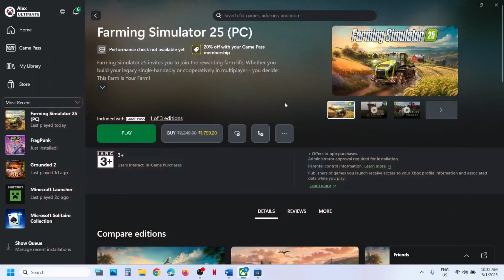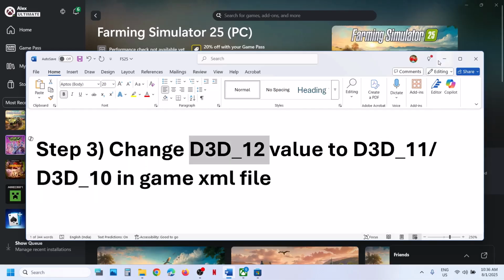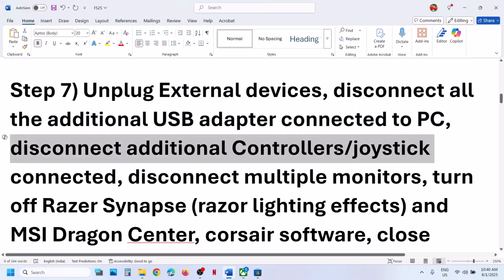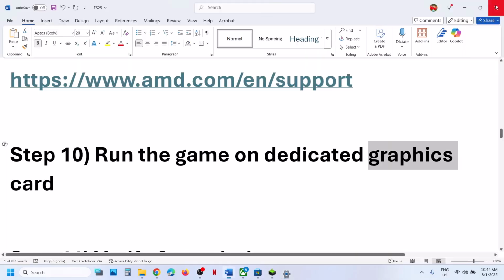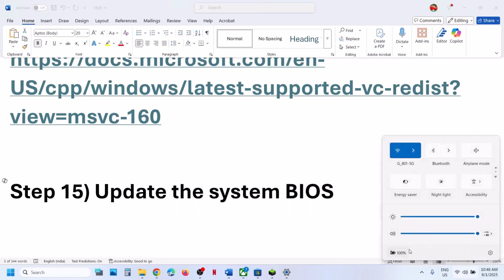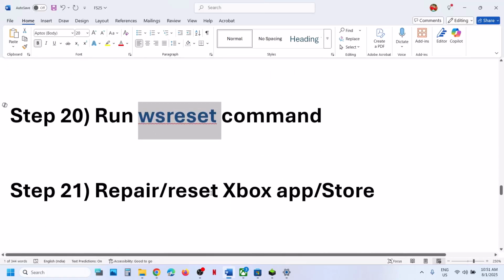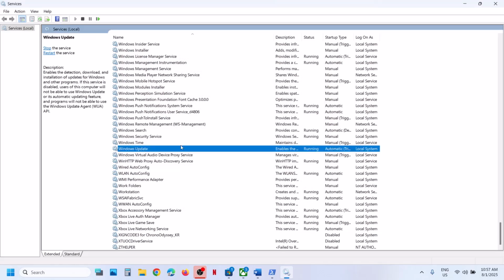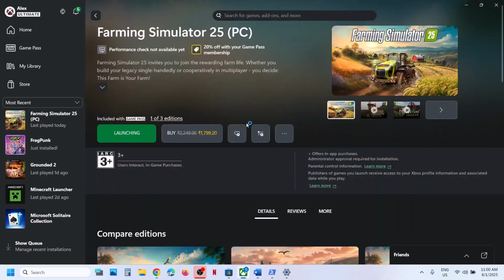Fix Farming Simulator 25 Not Launching/Crashing/Crash On Startup/Freezing/Not Loading PC (Game Pass)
Fix Farming Simulator 25 Not Opening/Starting On Xbox App/Microsoft Store PC, Fix Farming Simulator 25 Crash on Startup/Crash To Desktop (Game Pass), Fix Error Codes When Launching Farming Simulator 25 On PC (Game Pass)
Step 1) Launch the game from the game installation folder, end gamingservices.exe in task manager
Step 2) Delete the Shader_Cache Folder , create a backup first
Step 3) Change D3D_12 value to D3D_11/ D3D_10 in game xml file
Step 4) Delete the game.xml file, create a backup first
Step 5) Delete local folder in LocalCache folder, create a backup first
Step 7) Unplug External devices, disconnect all the additional USB adapter connected to PC, disconnect additional Controllers/joystick connected, disconnect multiple monitors, turn off Razer Synapse (razor lighting effects) and MSI Dragon Center, corsair software, close third-party services such as nahimic services/lightingservice.exe etc. in task manager, close all the overlay apps (Discord, Nvidia app, Nvidia shadow play overlay, AMD overlay), Set overclocking to default, close all the overclocking application MSI Afterburner/Rivatuner, close online storage apps such as OneDrive/Google Drive etc. perform cleanboot,  remove the undervolt
C:\Users\Username\AppData\Local\Packages\Microsoft.WindowsStore_8wekyb3d8bbwe
Step 17) Login with same account in Xbox app and Microsoft Store app, also make sure date, time, time zone and region are correct on your computer
IP Helper
Gaming services
Windows Update
Uninstall and reinstall gaming services